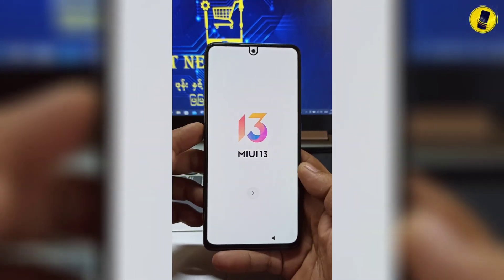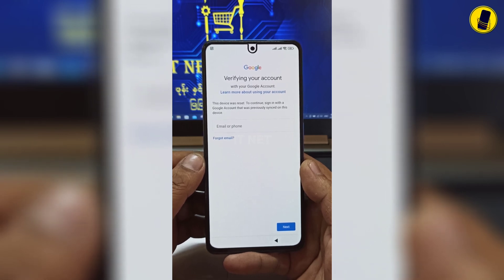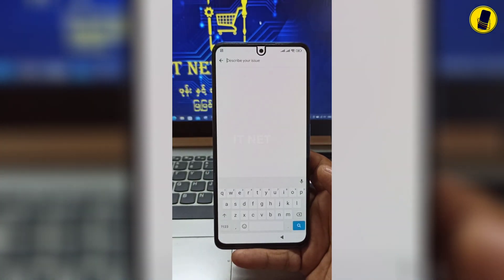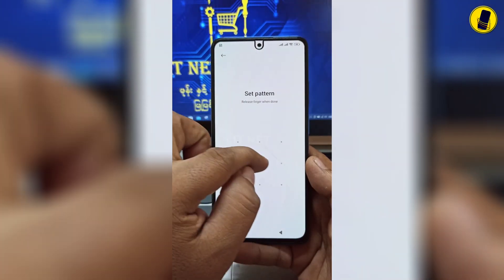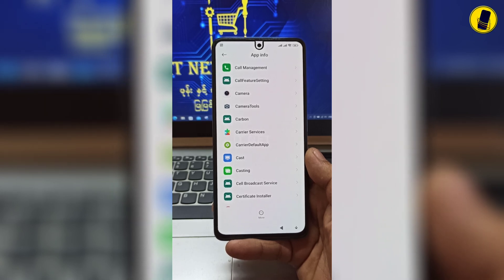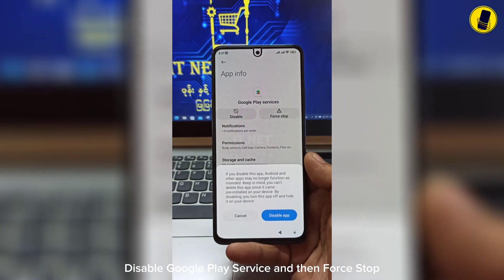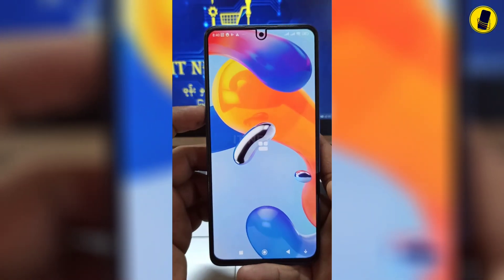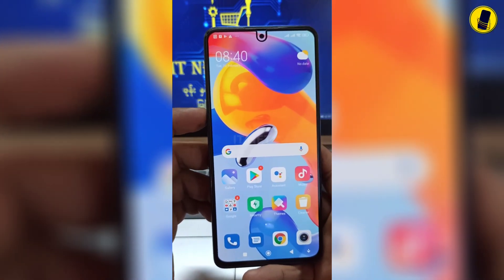Redmi Note 11 Pro 5G FRP Bypass | MIUI 13 | Android 11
This is a video that shows Redmi Note 11 Pro 5G bypassing Google Account Lock ( FRP bypass ).

Thanks!